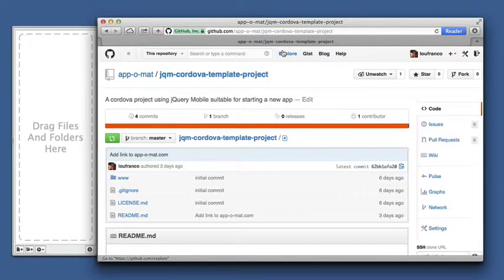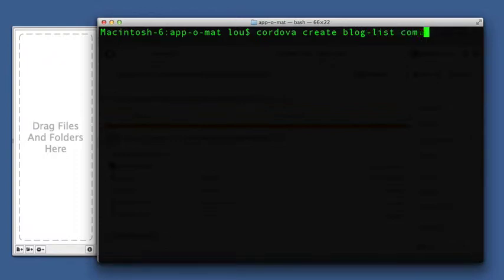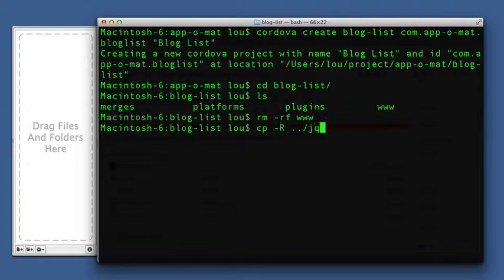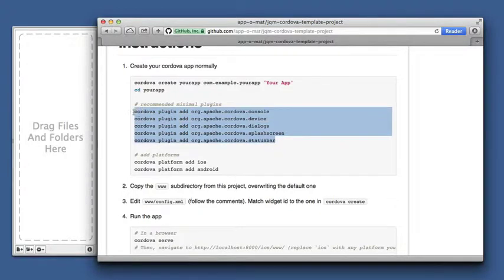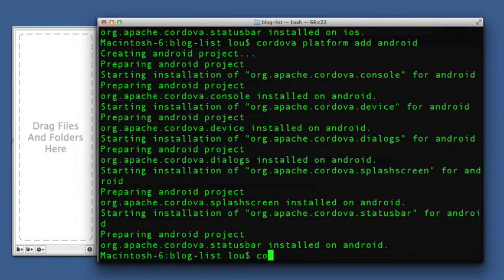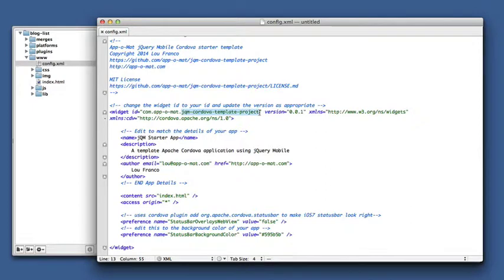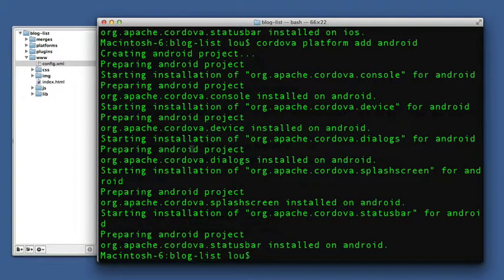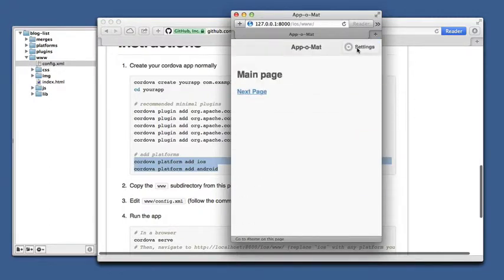Use the jQuery Mobile Cordova project template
See how to start a new cordova app using the App-o-Mat project template